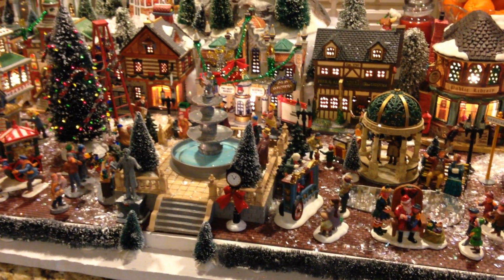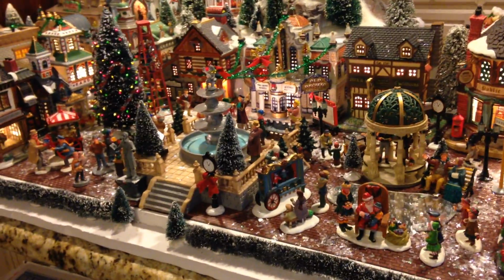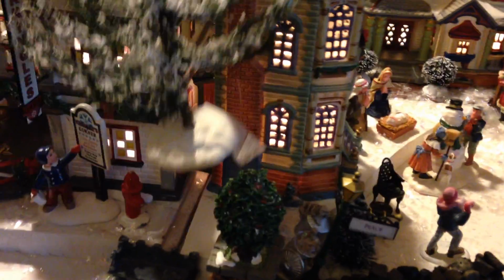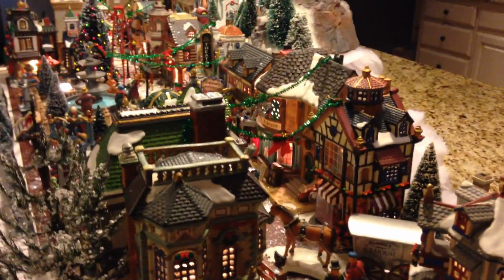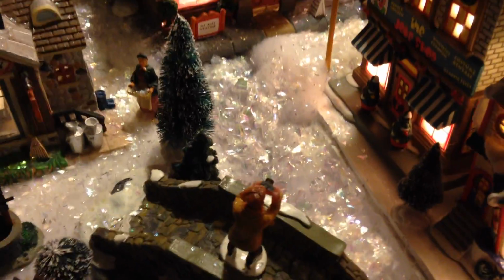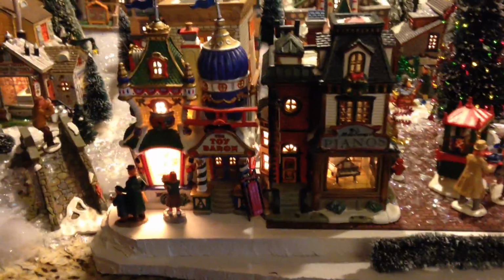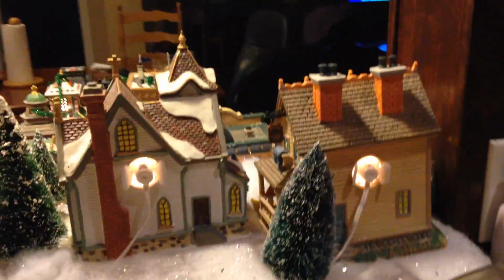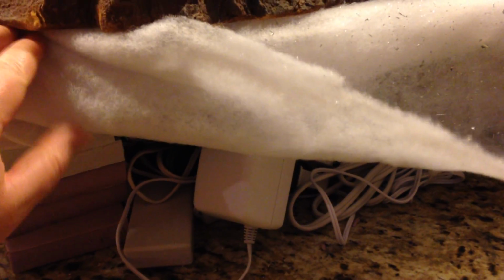How to put together a Christmas village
Tips for assembling a Christmas Village and using insulation foam board as a base.